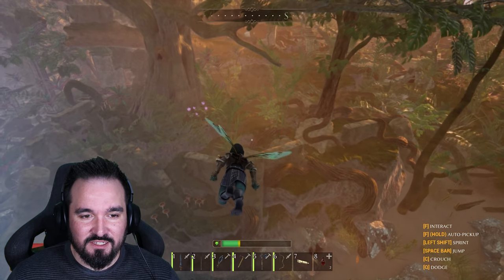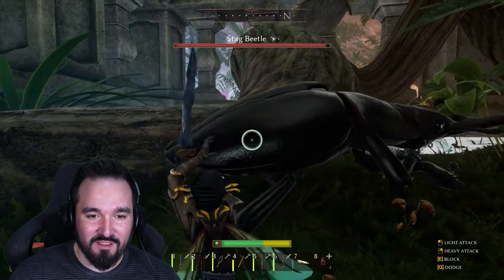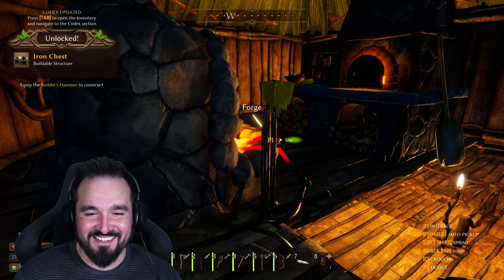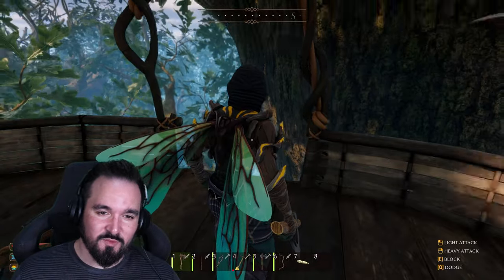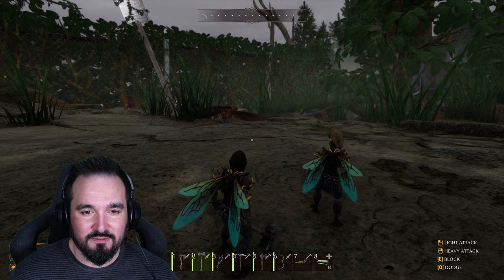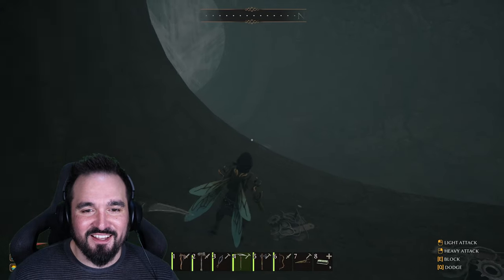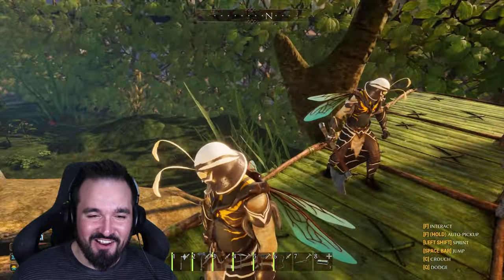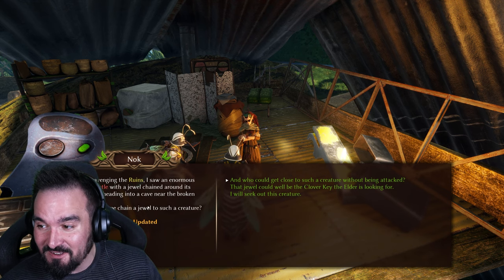Beating the Giant Black Hornet to Unlock the Best Armor in Smallands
Smalland: Survive the Wilds Ep7 We Find Clay, unlock stone tier, make metal weapons, bone armor and face agains the giant black hornet! Wtih @Veno